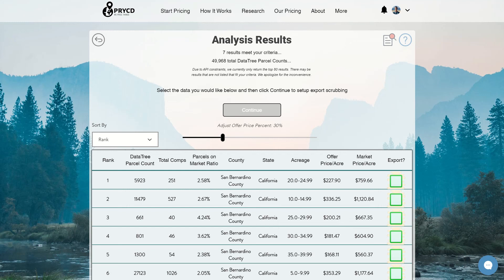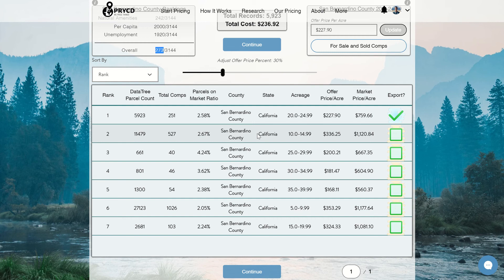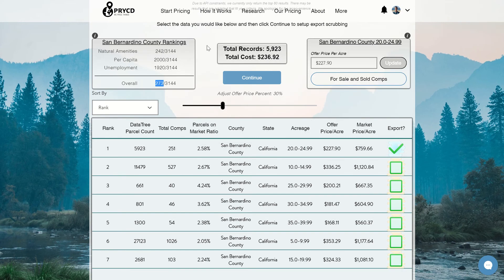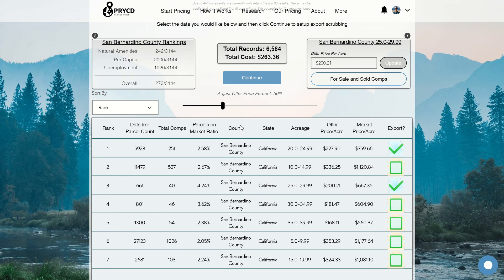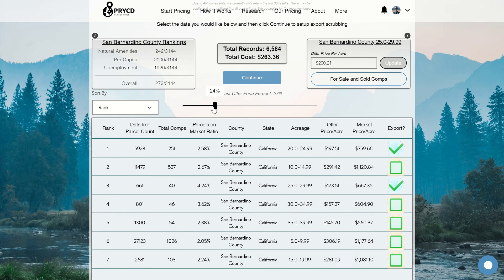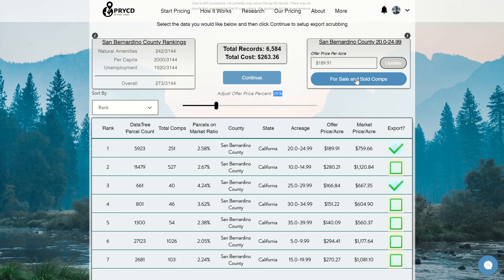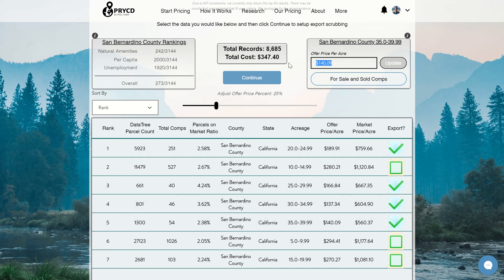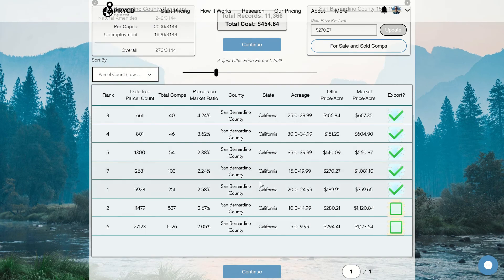PRYCD Research Analysis Example Video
Learn how to use our PRYCD research analysis page to analyze multiple counties and acreage ranges against each other, view our offer pricing, view comps, and choose which owner records to mail on in one place.